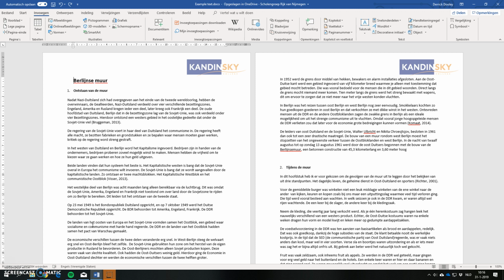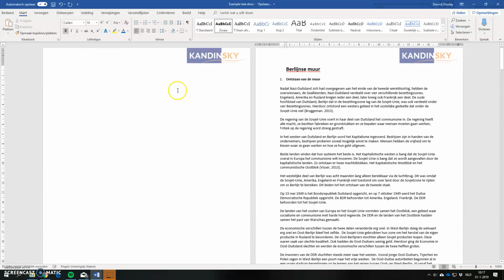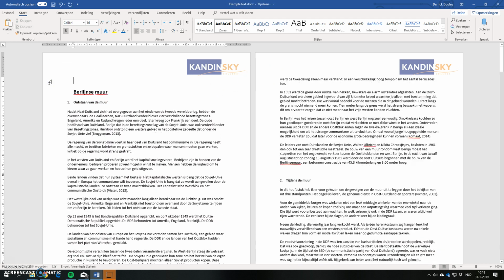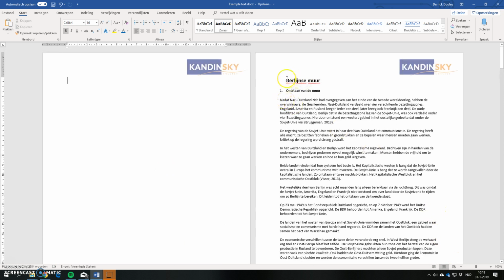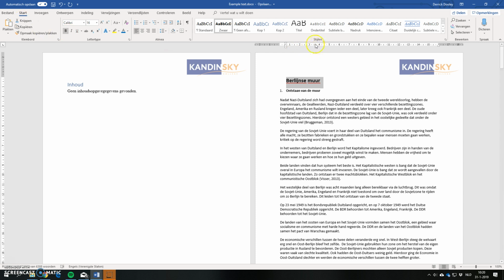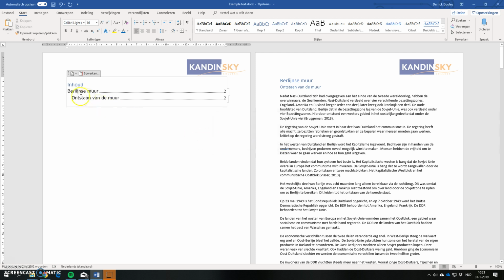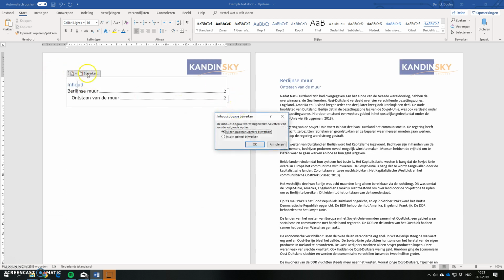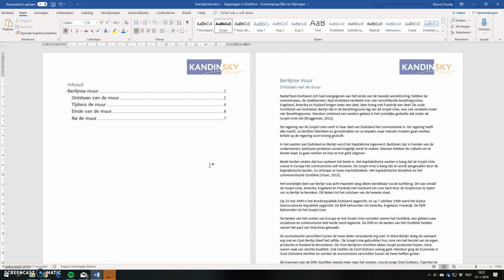Word lesson 2